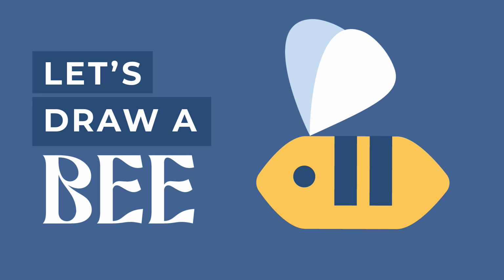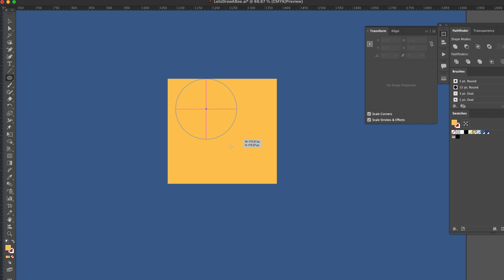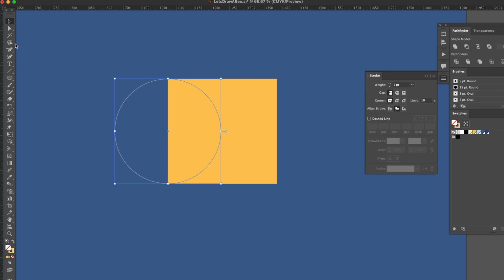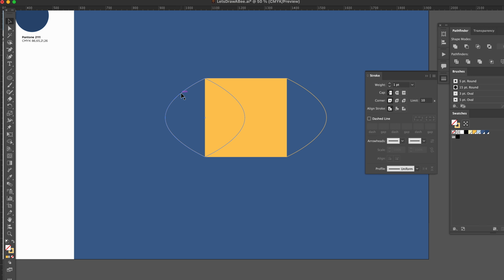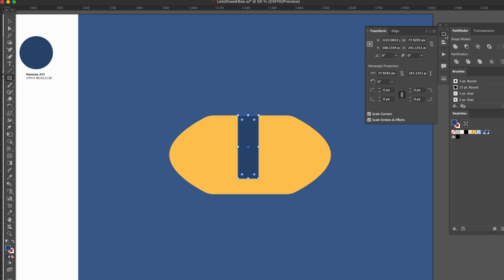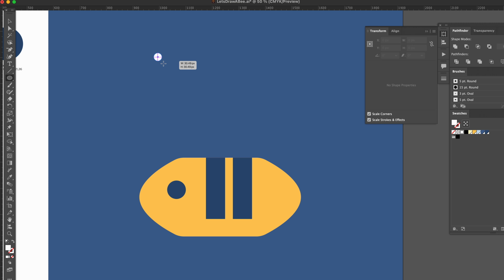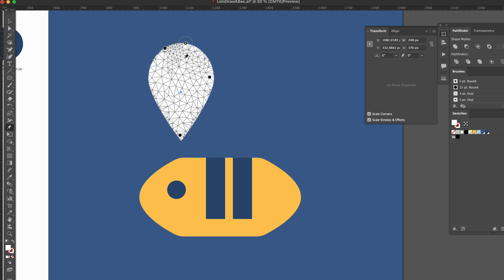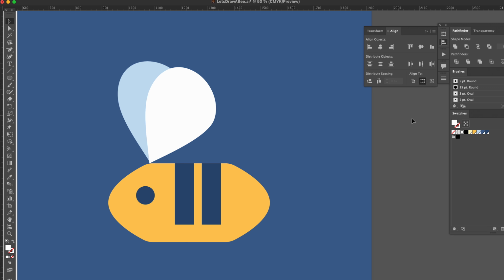Lets Draw A Vector Bee In Adobe Illustrator Quick Tip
Create the cutest little bee in under 3 minutes in Adobe Illustrator! Follow along and beeeee sure to check out all of my other videos.

CHAPTERS:
0:00 Intro
0:12 Colors
0:22 Project Start
3:28 Closing